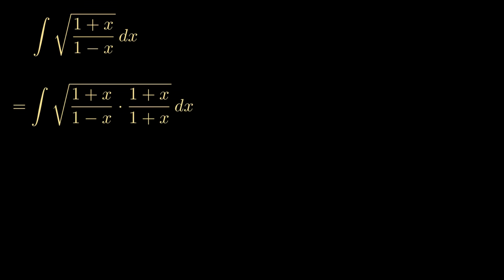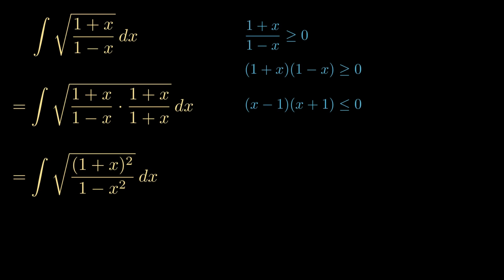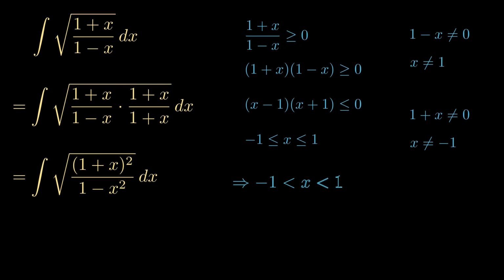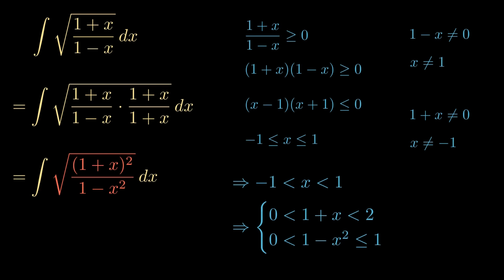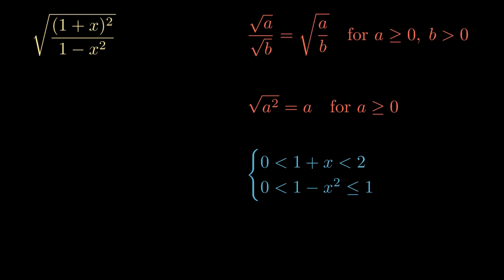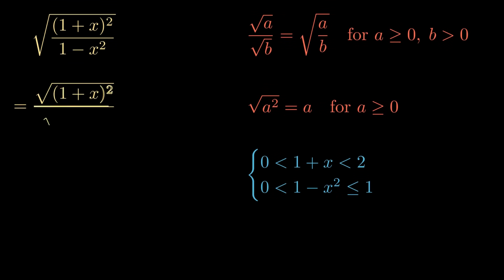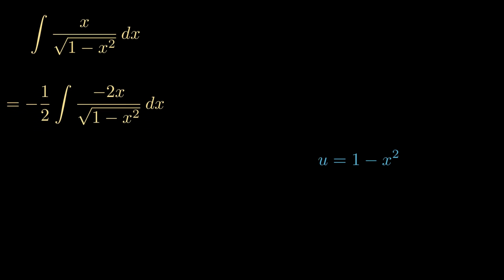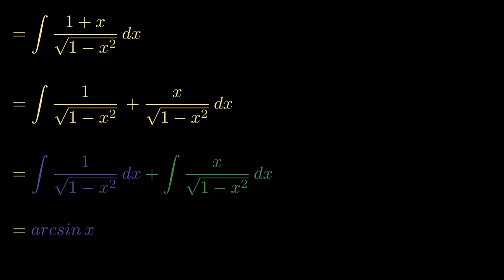Integral of sqrt((1+x)/(1-x)) (Animated)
We go through the integral of sqrt((1+x)/(1-x)). The method involves using some properties of square roots which only work on a restricted domain, which I will also rigorously show. The integral works for the entire domain of the function since the function sqrt((1+x)/(1-x)) is only defined in a domain which results in the square root properties being valid throughout the entire domain of the function.